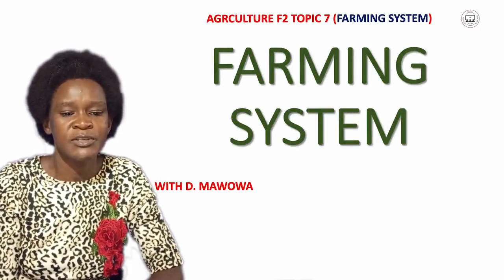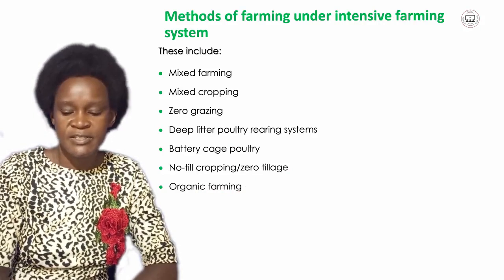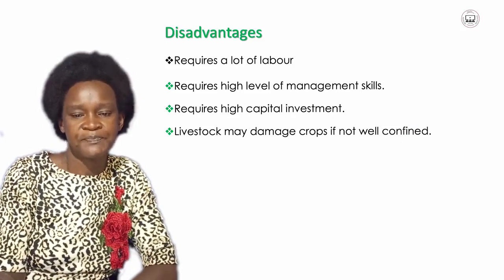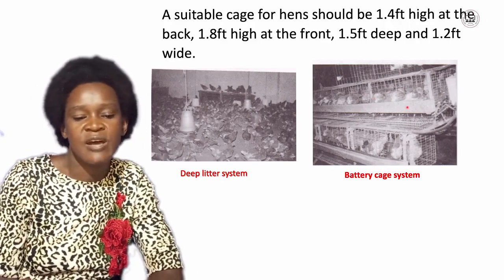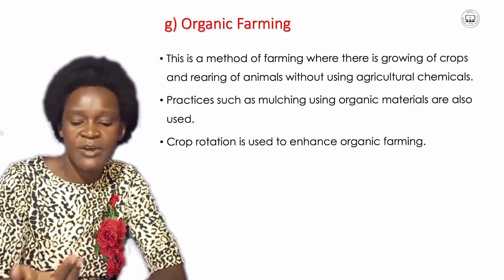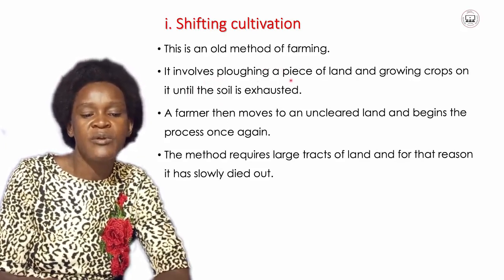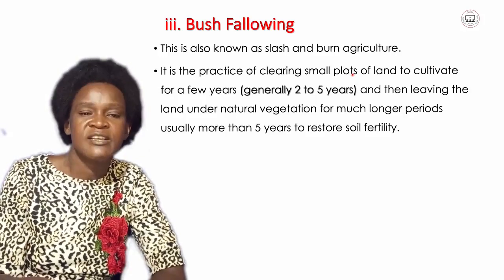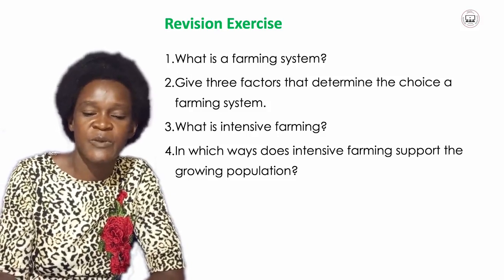Agriculture F2 Topic 7: Farming System - YEN MALAWI